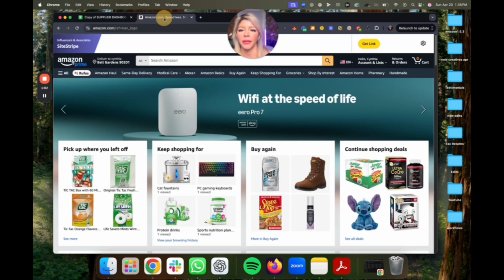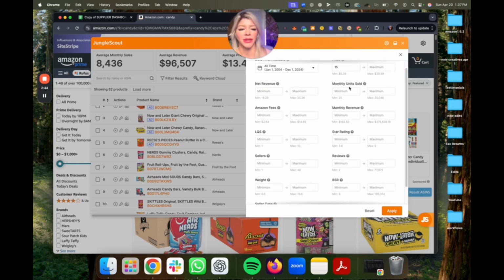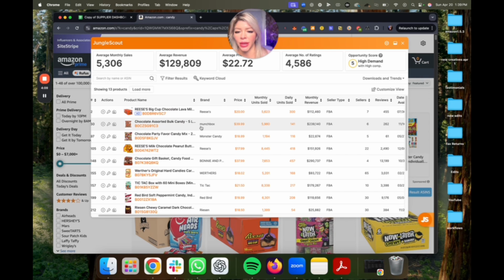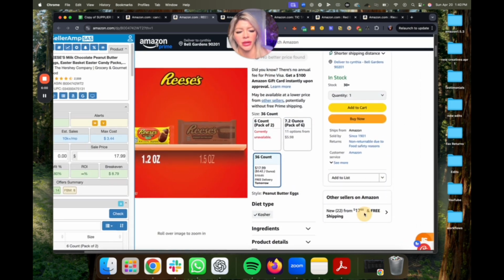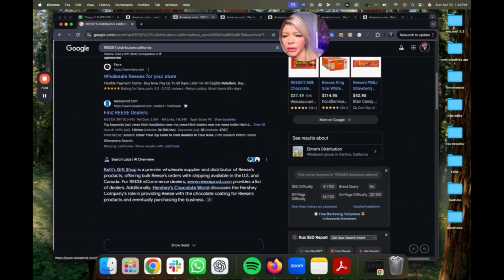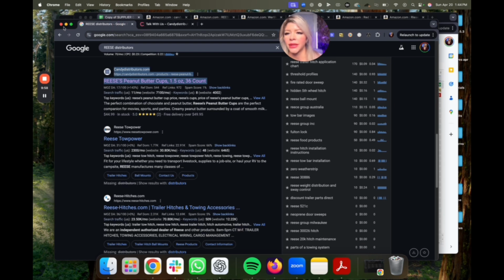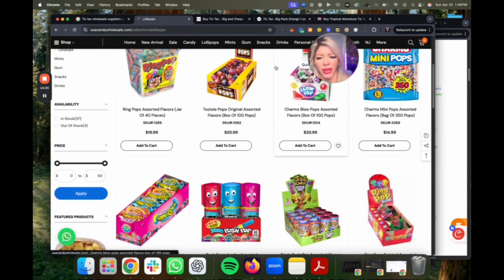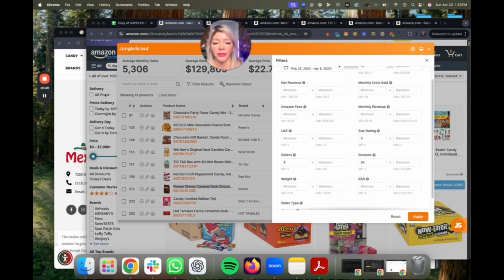FAST & EASY Strategy to Find Amazon Wholesale Suppliers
In this video, i uncover one of the fastest & easiest strategies to help you find Amazon Wholesale suppliers using the Jungle Scout extension!